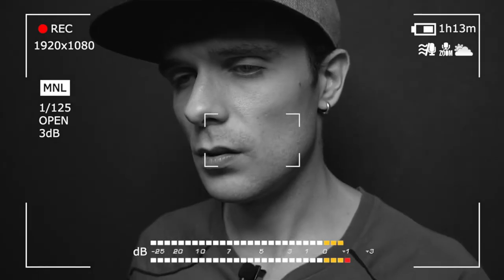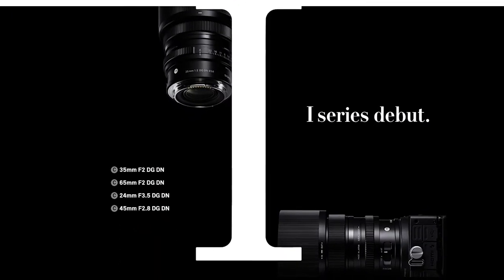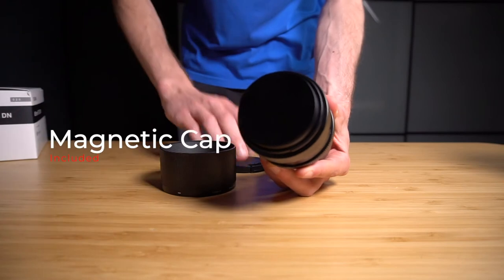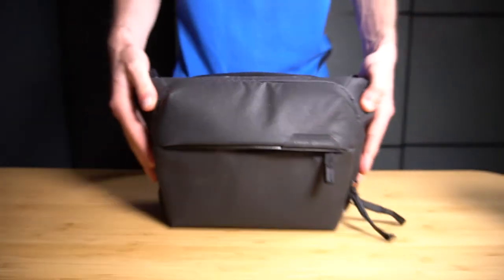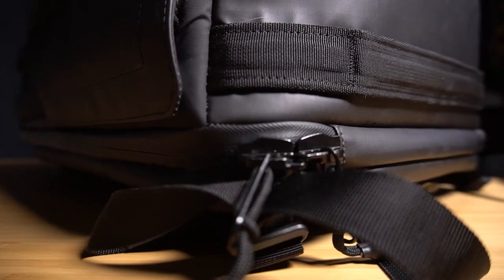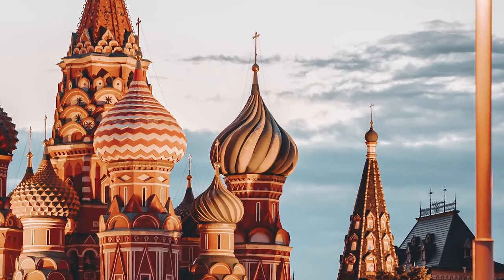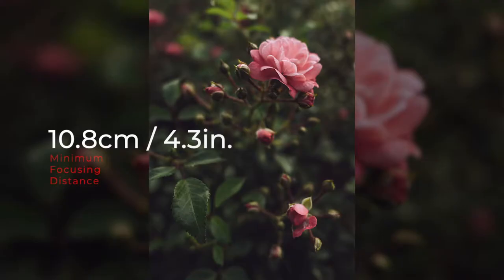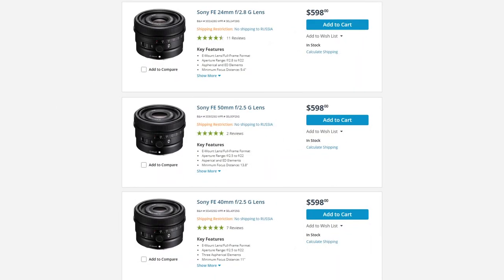Forget Sony Lenses. BEST Compact Primes for Sony E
These little beasts from Sigma are exactly what you would want for your mirrorless camera. Extremely compact, well built and take sharp photos. 24mm is a great lens for wider shots while 65mm can be easily used as a standard 50mm lens.

Perfect lens set for traveling!